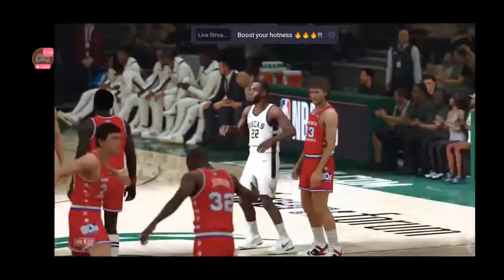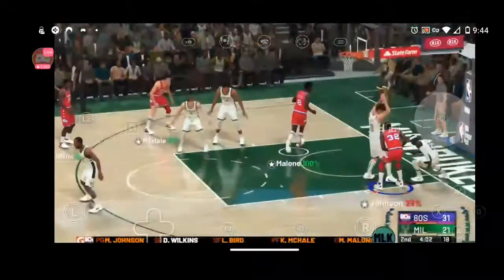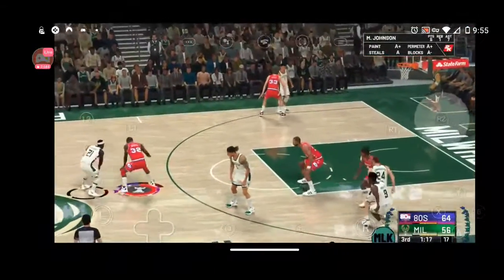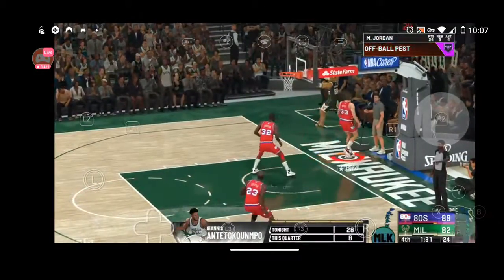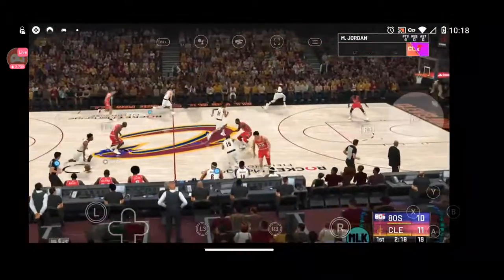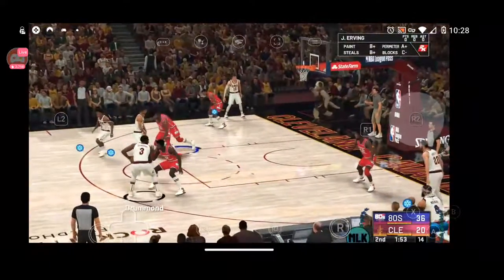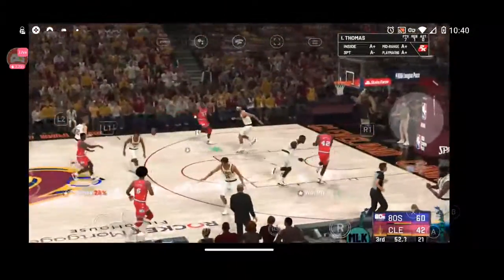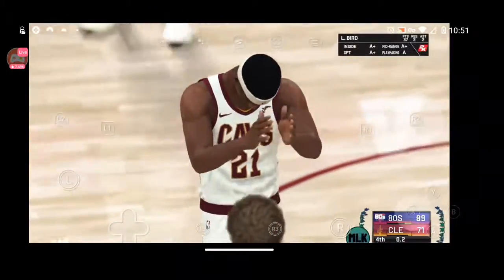NBA 2K21 Stadia on Omlet Arcade!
Watch me stream Stadia on Omlet Arcade!